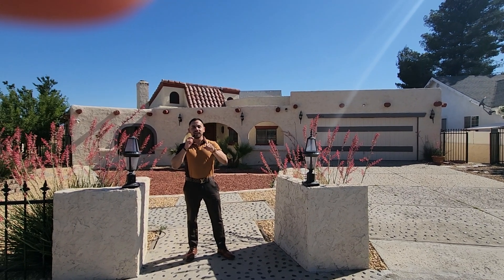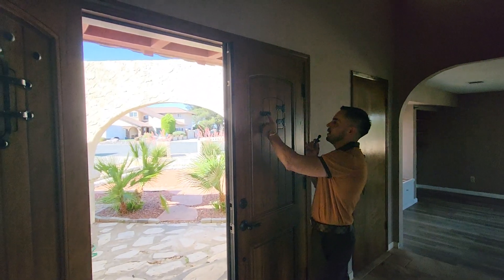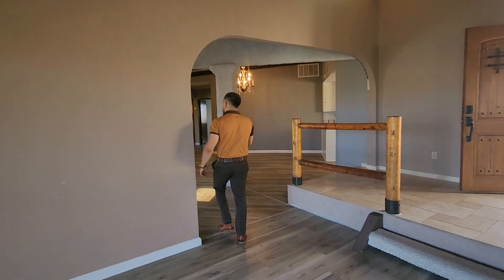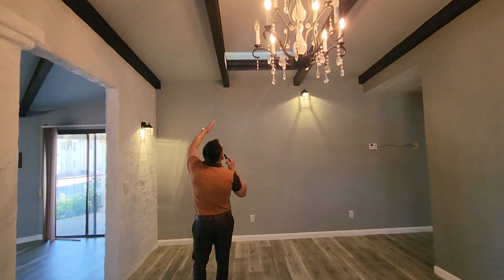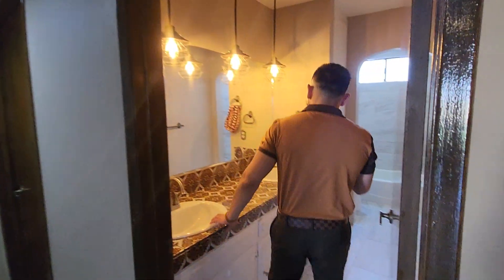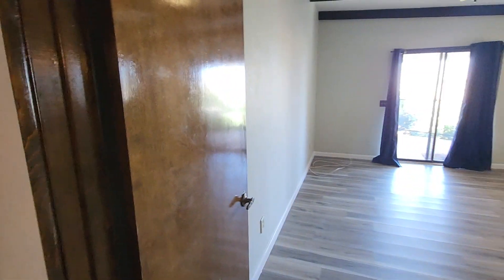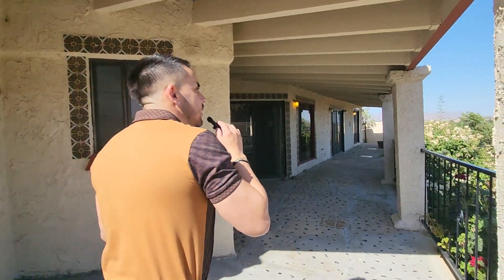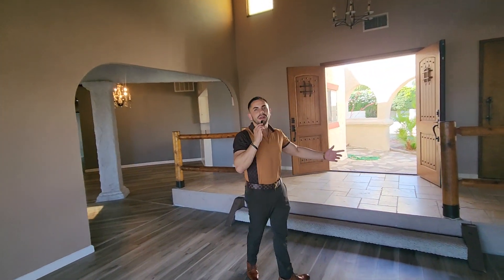Victorville CA, Real Estate. 2024. Realtorben22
Victorville , CA

3 Bedrooms, 2 Bathrooms

Approx 2,489 (A)

Year Built : 1980 (ASR)

I hope you enjoyed this house in Victorville California.

   This Is conveniently located near the Victor Valley Collage, near shopping, restraints and more. Sellers are willing to help buyers with $5,000. In closing cost.

Spring Valley Lake residents enjoy lake access, beaches, sports courts, parks, community center, fishing beaches, and more.

Lets View some property in person and get you into your new property. Message me comment, call and txt.

 Let me know what you like to see more of and lets get you into your new home, investment or anything real estate. I hope to hear from you seen.

Asking Price : $550K

Century 21

Rose Realty

DRE : #02181509